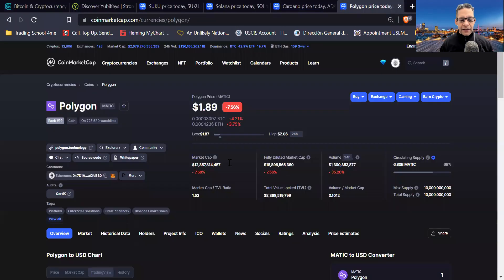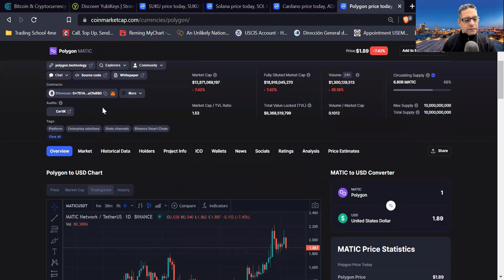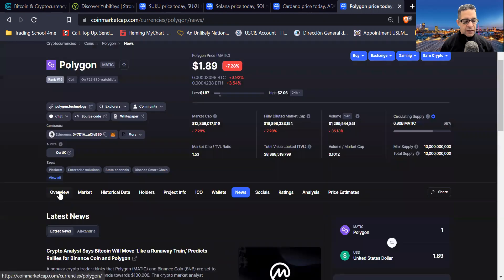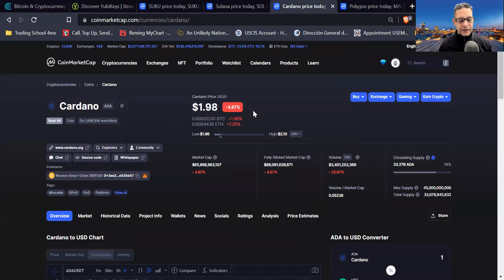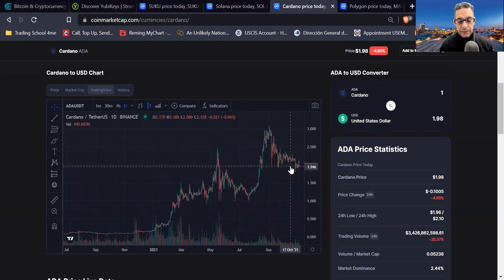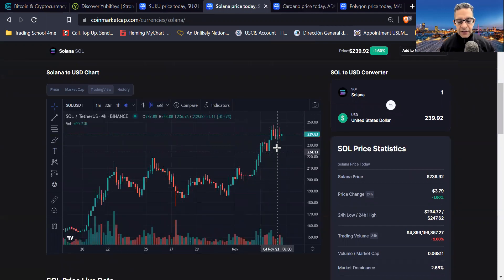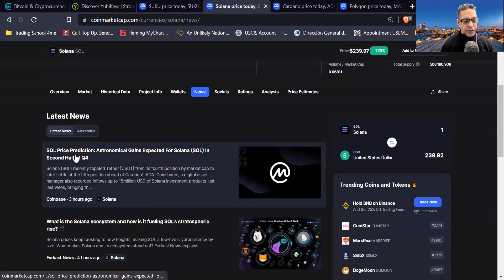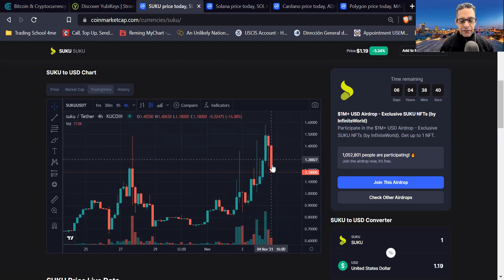Where is good to invest 1000 today in crypto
Is it hard to Join our free trading community where we post stocks and crypto watchlist?

This is CeoTrades Where Money Works 4U
I educate, train and develop money Investing individuals.
I am showing my picks and how I would invest.
Everything I do is devoted to One idea:
To Inspire people to do what inspires them, so that together we can change the world for the better. I happen to write Leadership books and I recruit, educate, train and develop financial professionals.